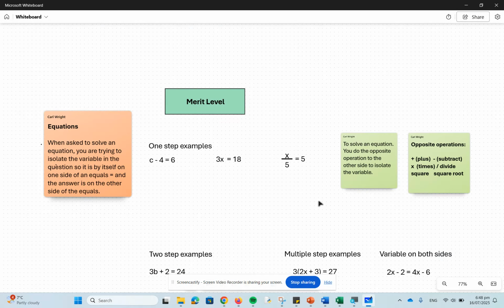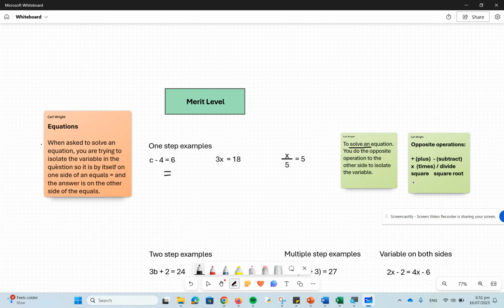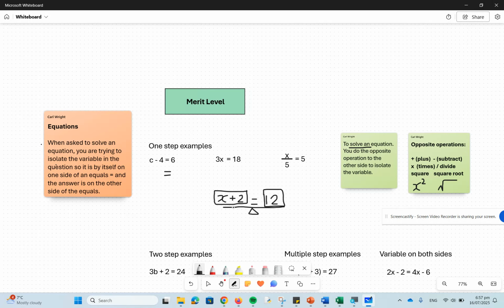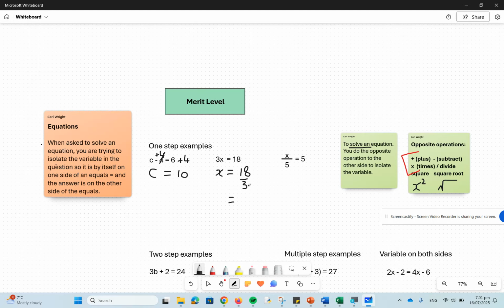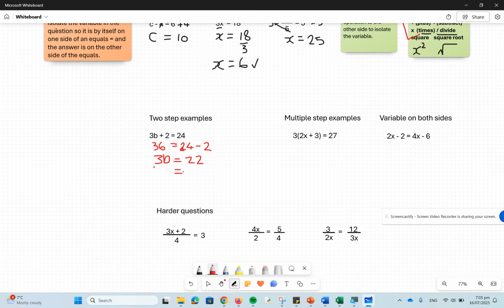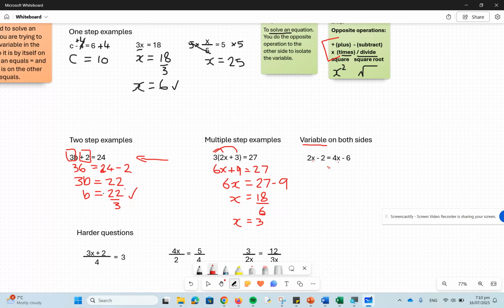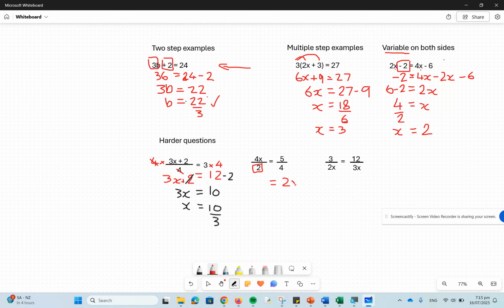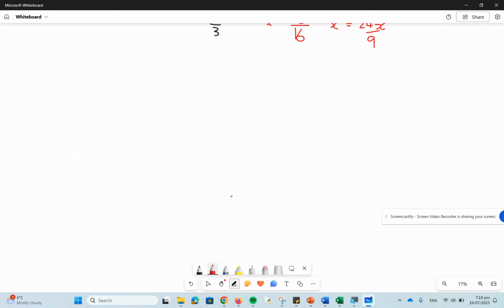Solving equations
If you are asked to solve an equation, you need to follow some basic steps that isolate the variable (letter) to one side so what it is equal to is the answer.